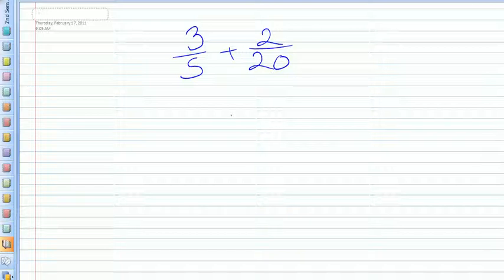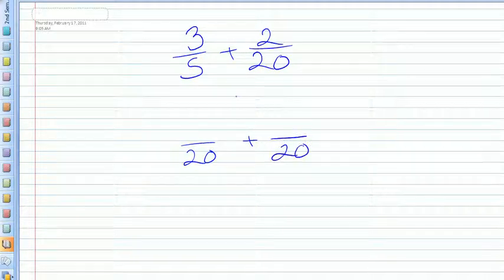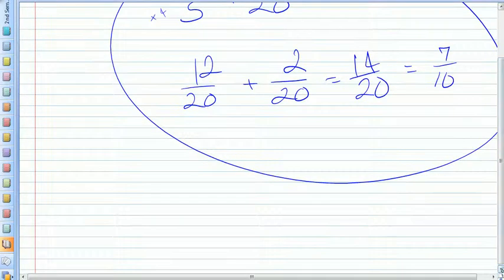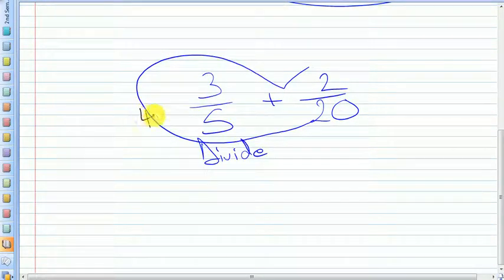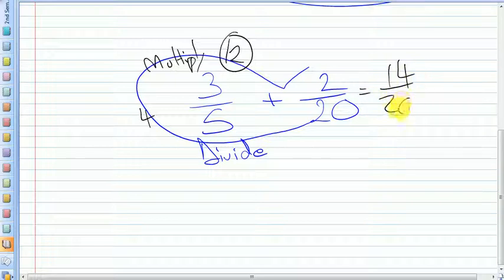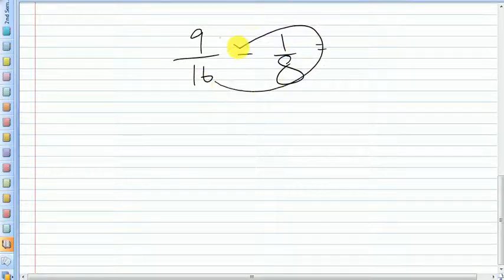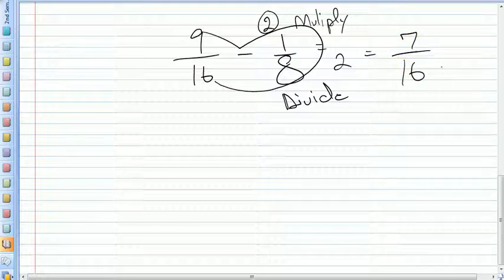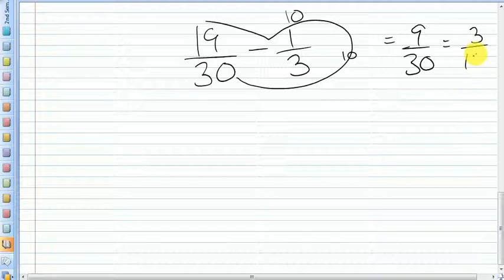C Method for addition and subtraction of fractions